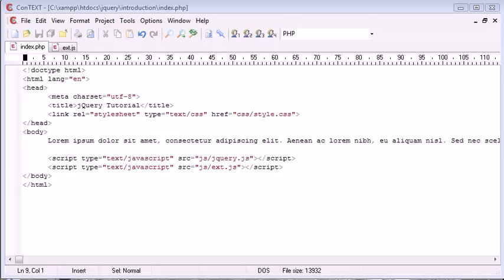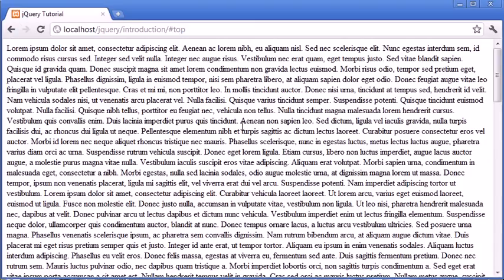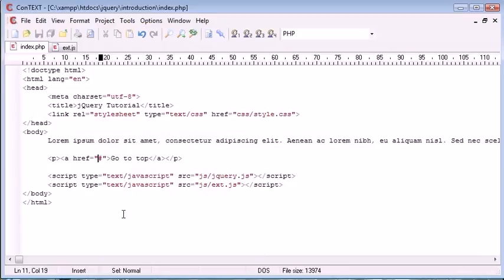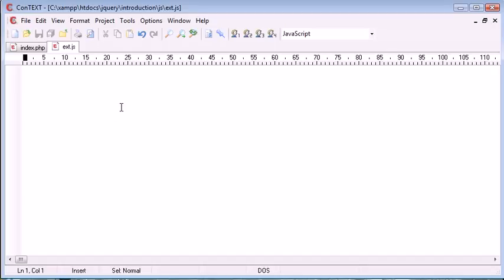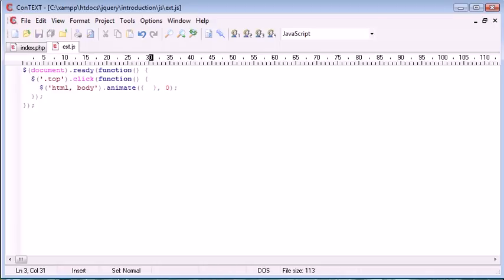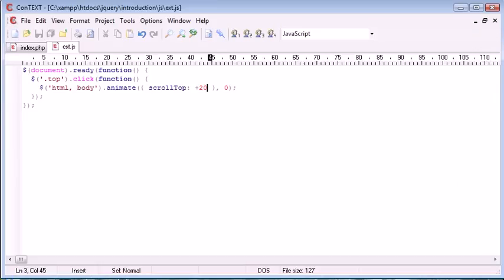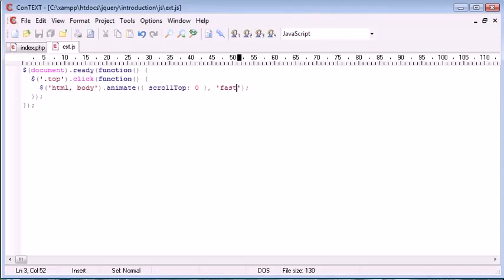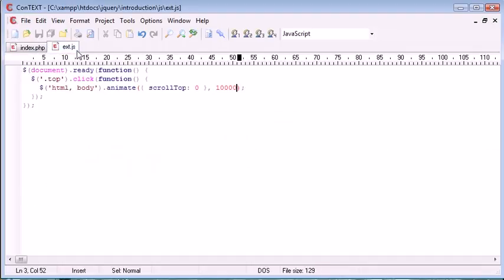89 Scroll to top